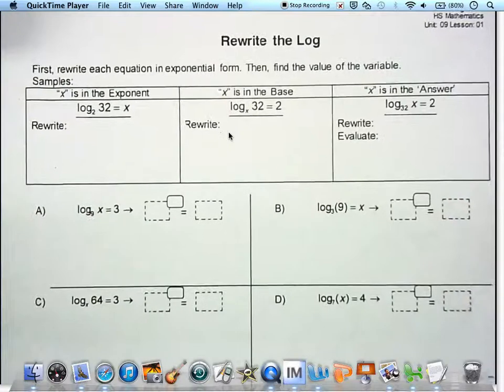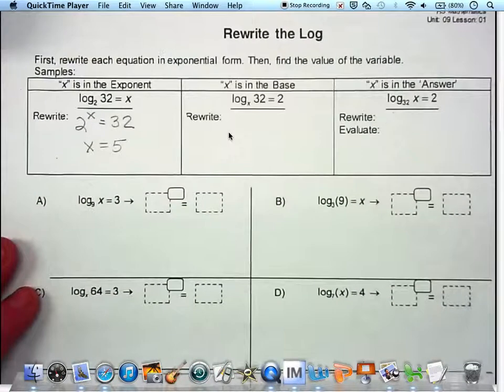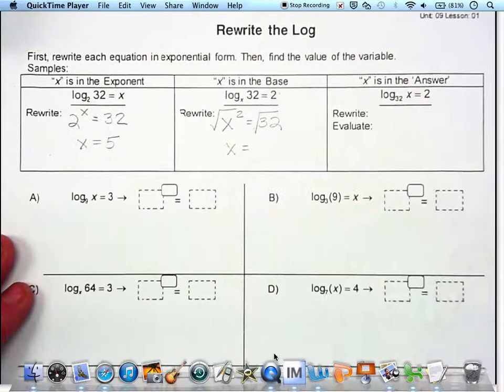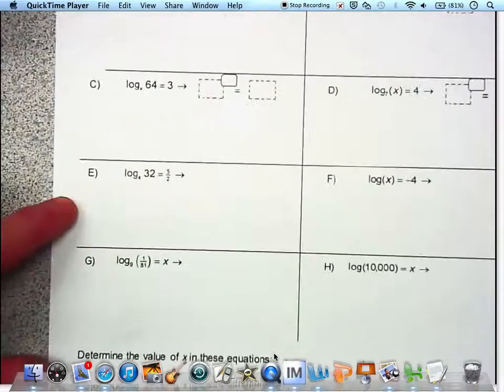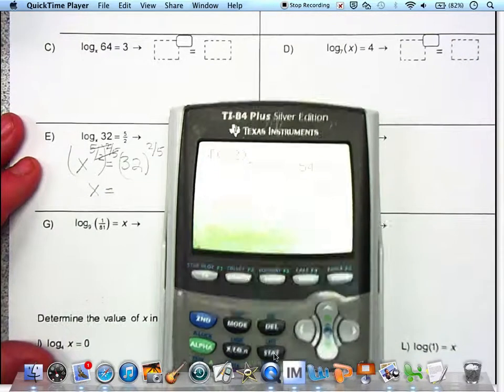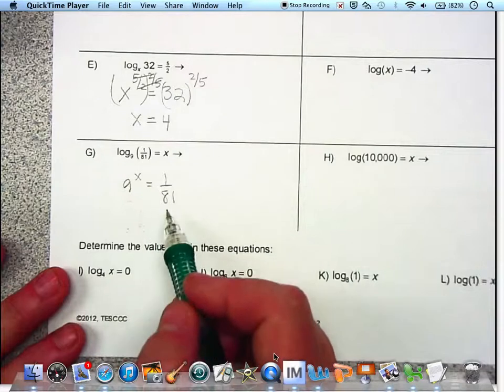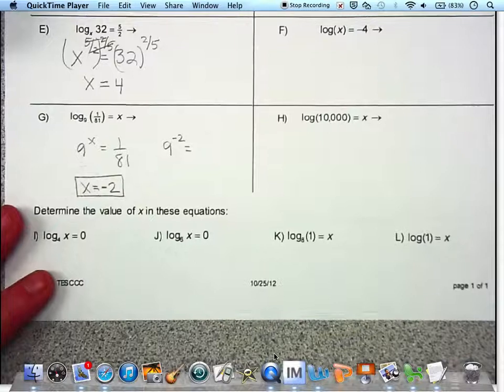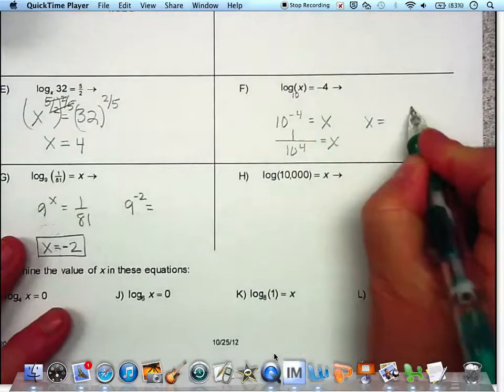Rewrite the Log